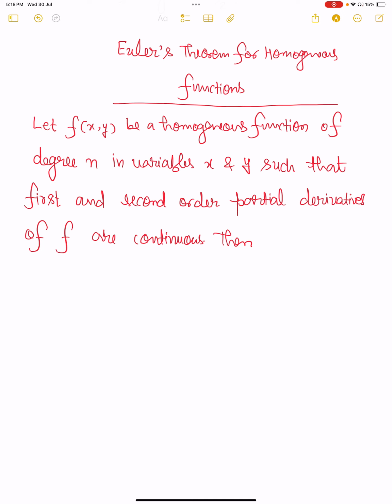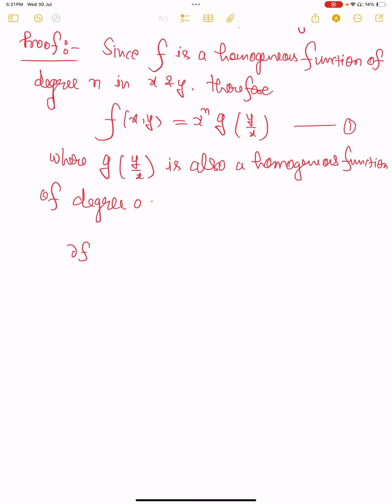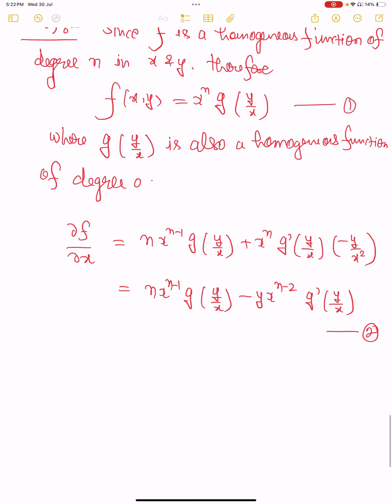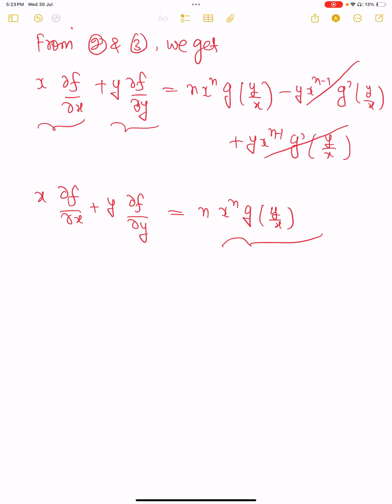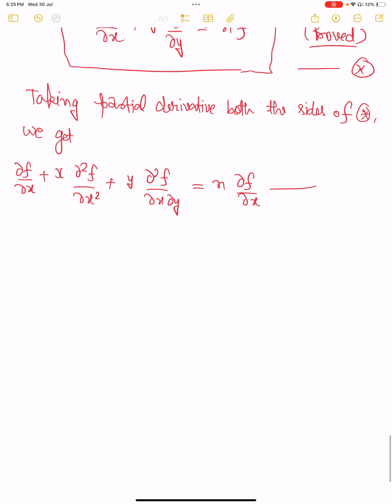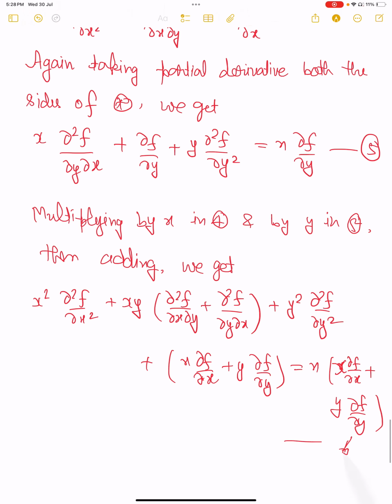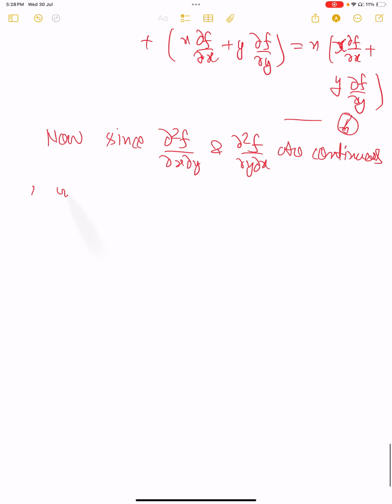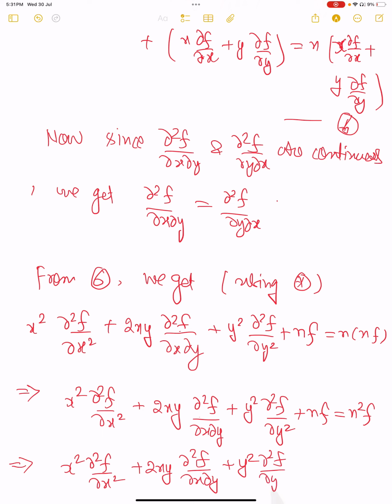Euler’s theorem for homogeneous functions